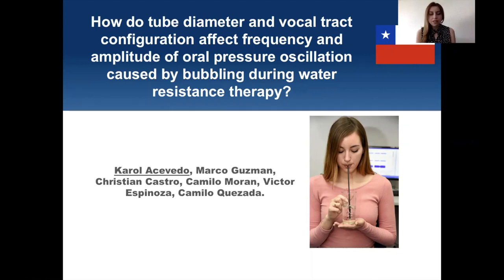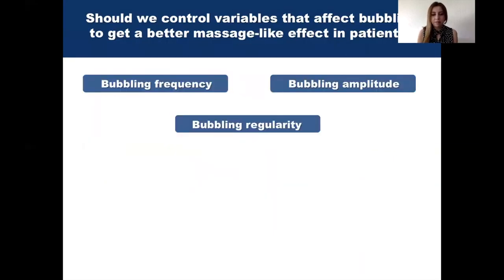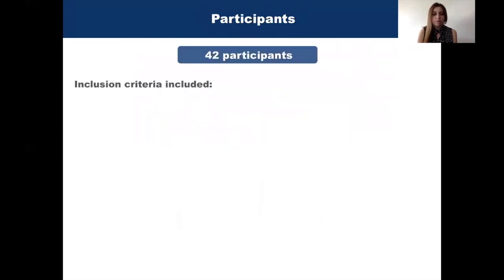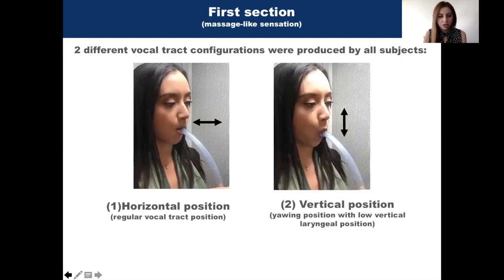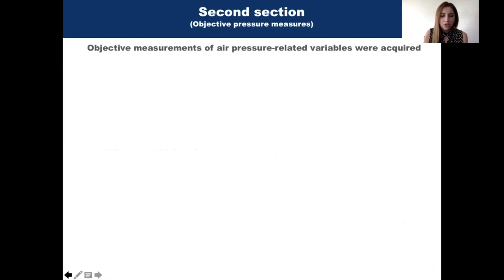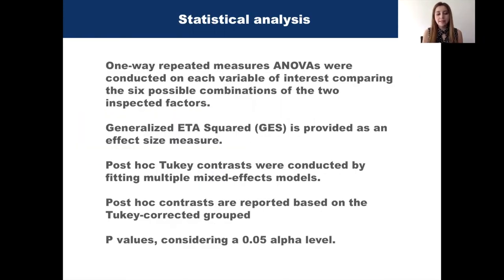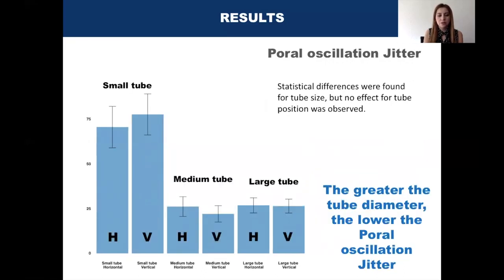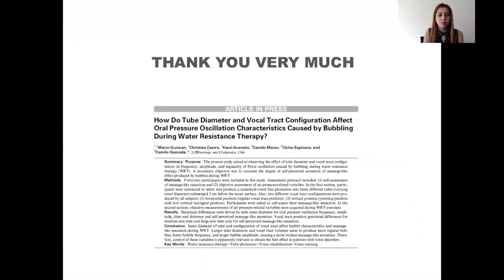How Do Tube Diameter and Vocal Tract Configuration affect Oral Pressure during Water Bubbling?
Karol Acevedo, SLP. Universidad San Sebastian/ Universidad de los Andes.
Marco Guzman, PhD. Universidad de los Andes.
Christian Castro, SLP. Universidad de Valparaiso.
Camilo Moran, SLP. Universidad de los Andes
Victor Espinoza, PhD. Universidad de Chile.
Camilo Quezada, PhD. Universidad de Chile.

Purpose: The present study aimed to observe how do tube diameter and vocal tract configuration affect frequency and amplitude of oral pressure oscillation caused by bubbling during water resistance therapy. A secondary purpose was to examine self-perceived sensation of massage-like effect produced by bubbles. Methods: 40 participants were asked to phonate into three different silicon tubes (three different inner diameters, 30 cm length) and two different vocal tract configurations (regular configuration and elongated vocal tract configuration) in a random order. All tubes were submerged 5 cm below the water surface during voice production. Participants were asked to maintain the same pitch for all tasks while producing a target subglottic pressure (10-12 cm H2O). While bubbling, subjects were asked to self-assess the degree of massage-like effect using a 100 mm visual analogue scale. The oral pressure was captured with a pressure transducer connected to a thin flexible plastic tube. Oral pressure signals were analyzed to obtain the bubbling frequency, amplitude of oscillation, frequency regularity, and amplitude regularity during the non-shuttered phase in tube phonation submerged into water. A MATLAB custom script was created for the present study to estimate dependent variables. Results: Significant differences for all oral pressure related variables caused by bubbling were observed when comparing different tube diameters. Lower bubbling frequency, greater amplitude, and greater frequency and amplitude regularity from the oral pressure signals were detected for wider tubes and greater vocal tract volume (elongated vocal tract configuration). Self-assessment of massage-like sensation increased when phonating with wider tubes and elongated vocal tract. Conclusions: Inner diameter of tube and vocal tract configuration affect oral pressure related variables caused by bubbling, which in turn, cause a differential degree of massage-like effect. Tube diameter and vocal tract configuration should be controlled during voice therapy to promote the best possible sensation.